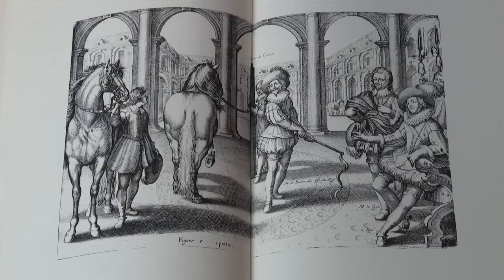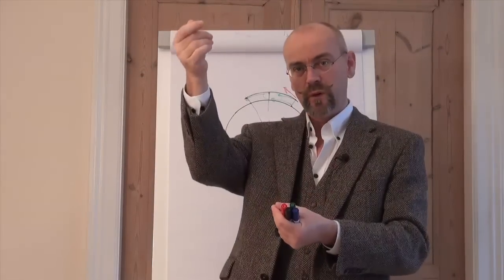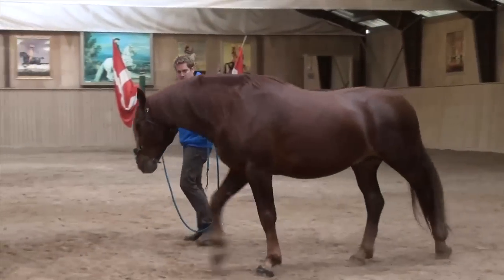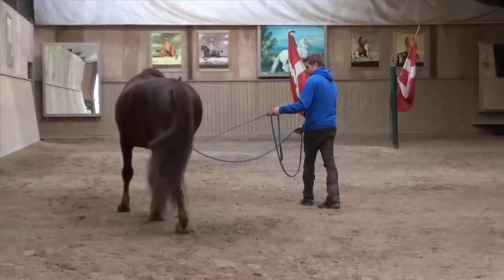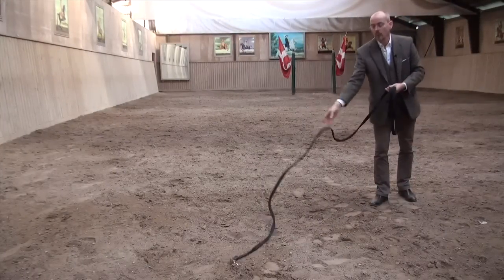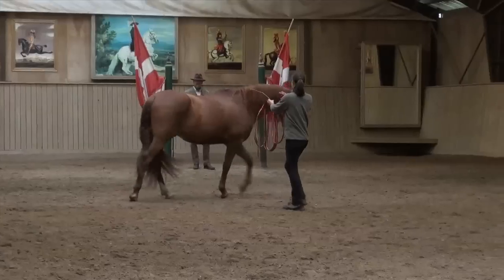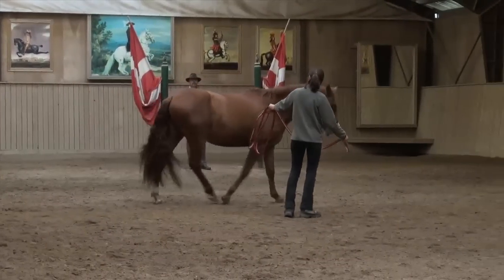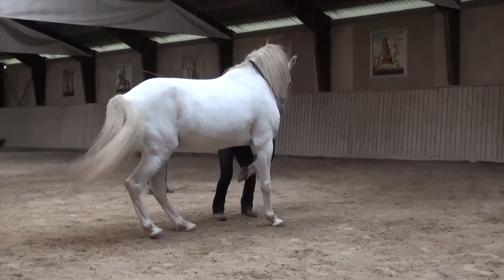Bent Branderup Videoshop, Longework Trailer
Trailer from the movie "Longework".
Video: Bianca Grön